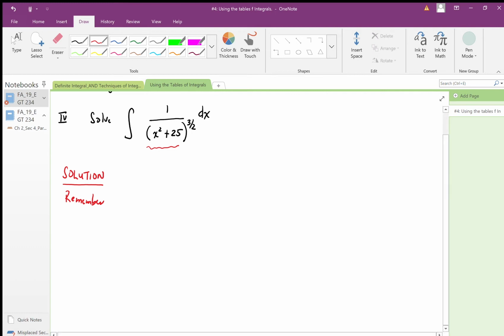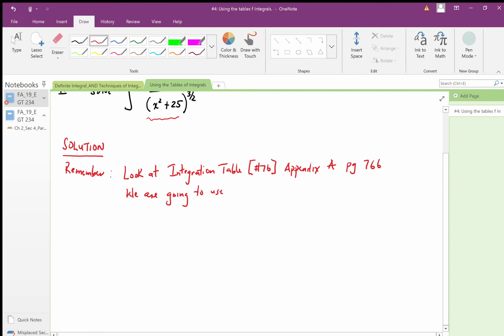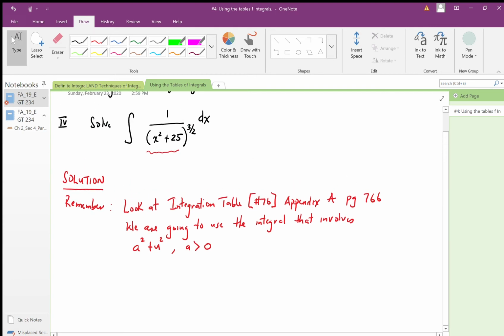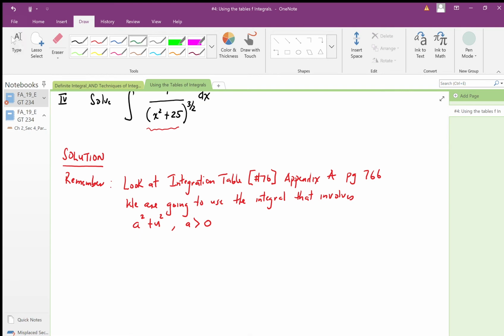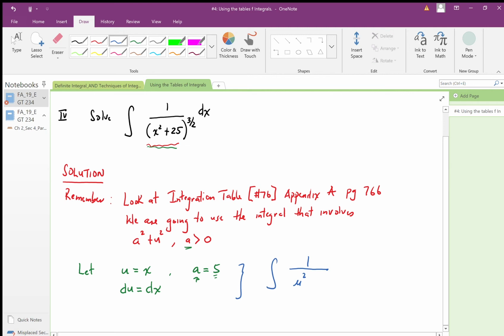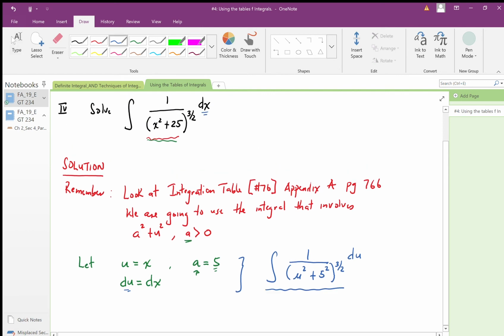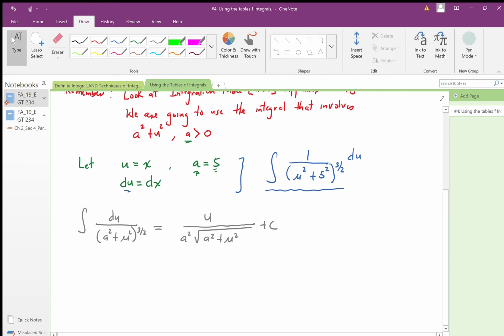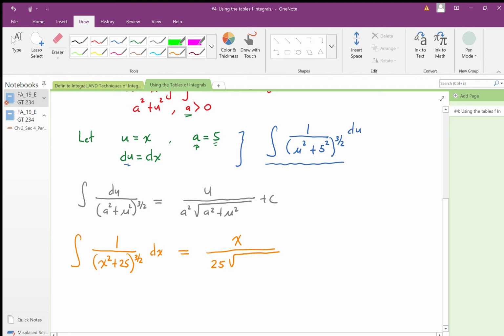Integration by tables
Evaluate integration using tables